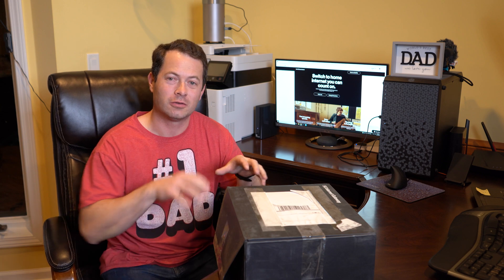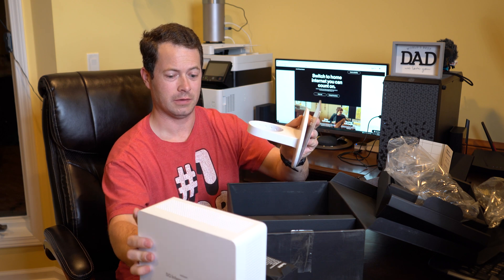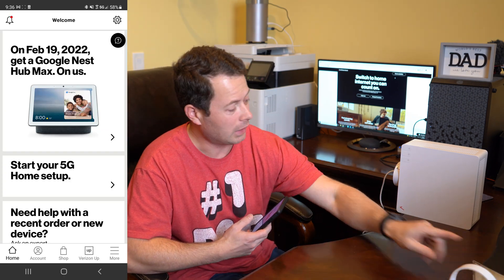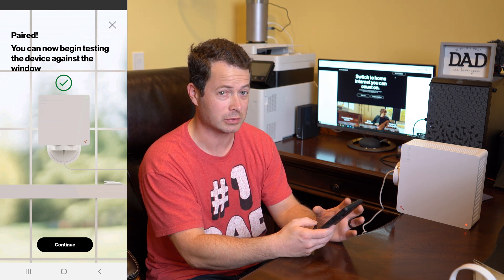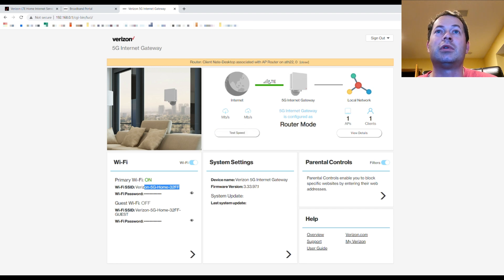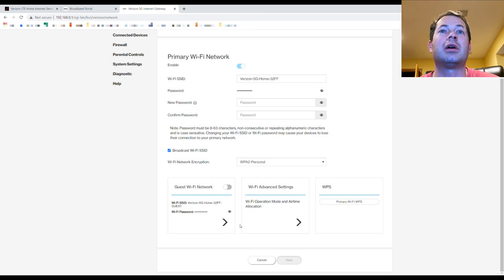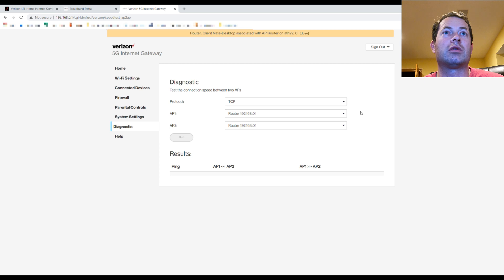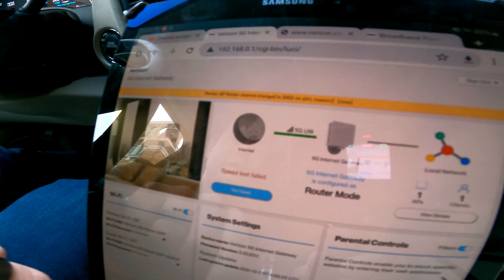✅ Verizon 5G UWB Home Internet - Setup, Features and Initial Thoughts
Here is the high speed Verizon 5G Home Internet that uses the mmWave ultra wideband 5G that can get speeds over 1 Gbps!  I review the features of the gateway, how it is installed in the house, how the setup is performed with the MyVerizon App as well as my initial thoughts on it. The biggest downside to this service is very few addresses qualify for it so I had to have my brother sign up for it in Atlanta to just get a hold of a gateway to show to you.  They say it is geolocked to the service address and it does appear to be as I was unsuccessful at getting the internet to go live even after setup and getting the gateway to connect at full signal to Verizon 5G UWB.  I even tried to work some angles with the Verizon customer service folks.